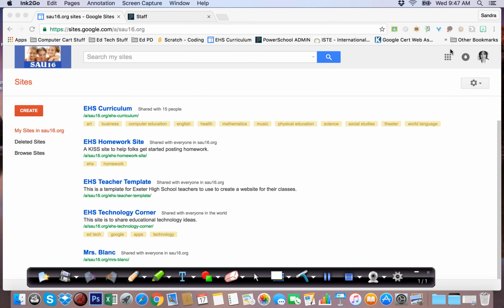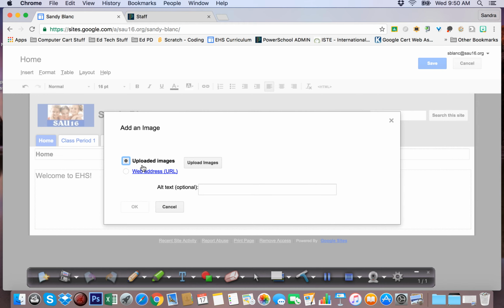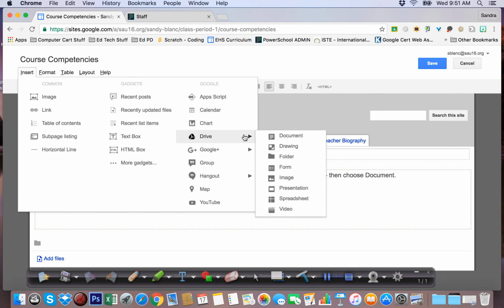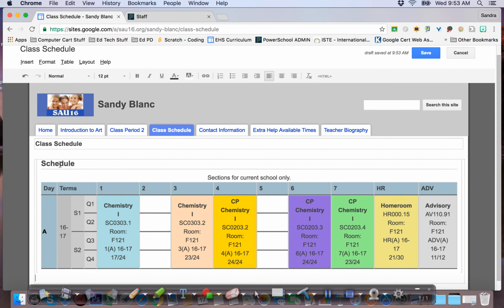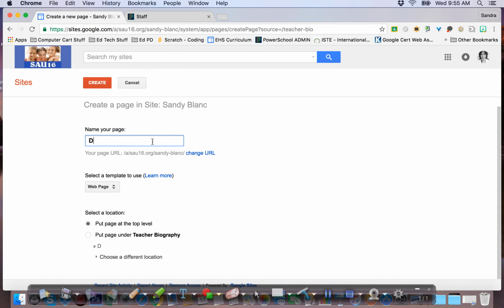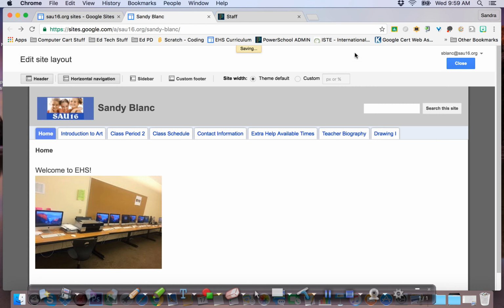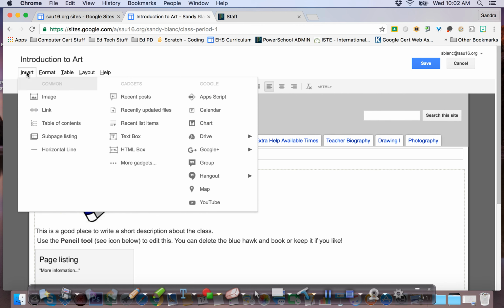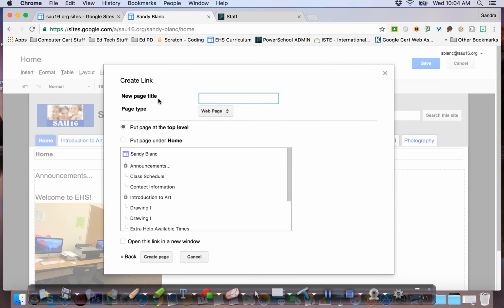Sites Demo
This is a basic introduction to using the Google Sites Template for EHS Teachers to create a class website.